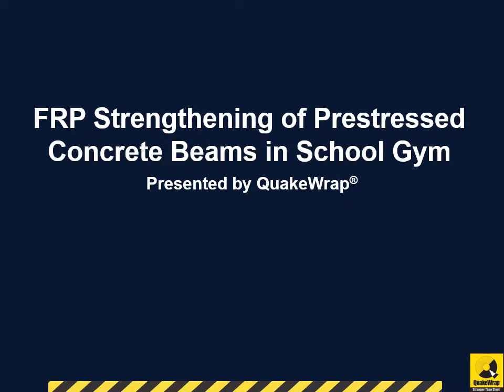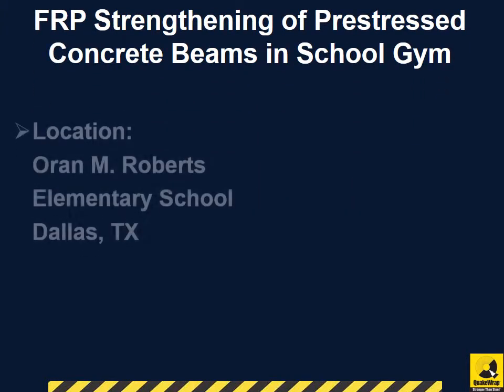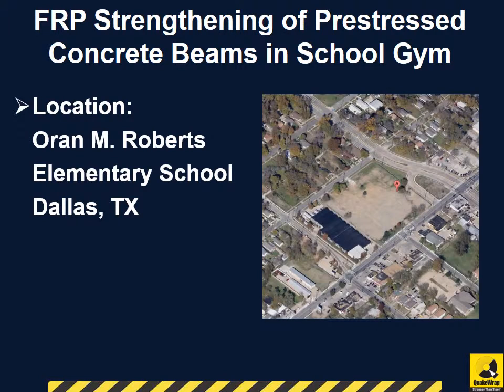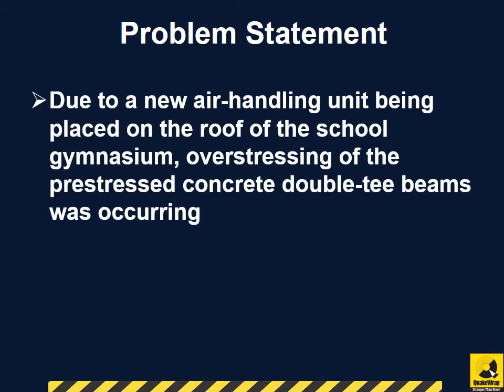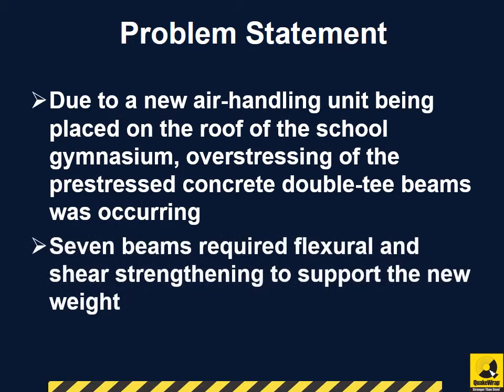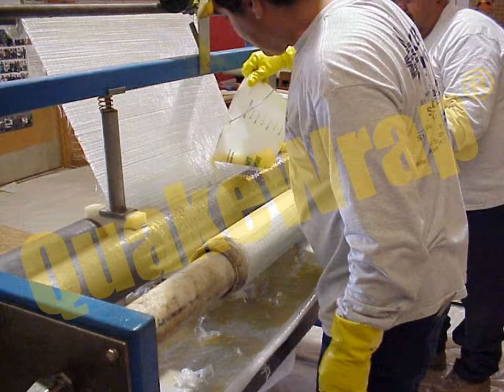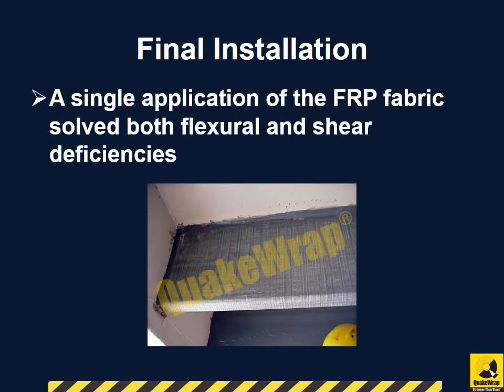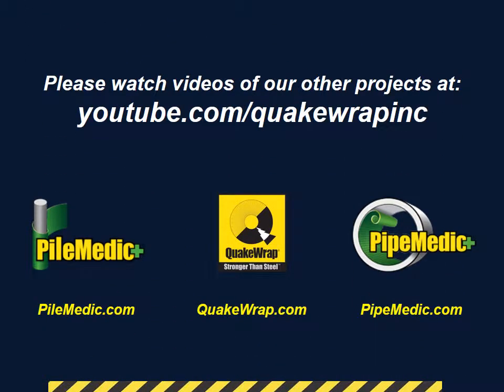FRP Strengthening of Concrete Beams in School Gym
Due to a new air-handling unit being placed on the roof of the school gymnasium, overstressing of the prestressed concrete double-tee beams was occurring. A single application of the FRP fabric solved both flexural and shear deficiencies in the seven 40-foot long beams.